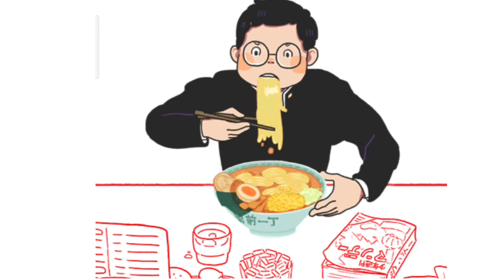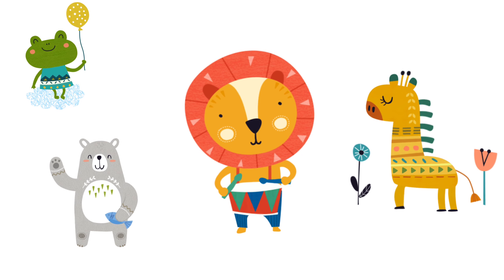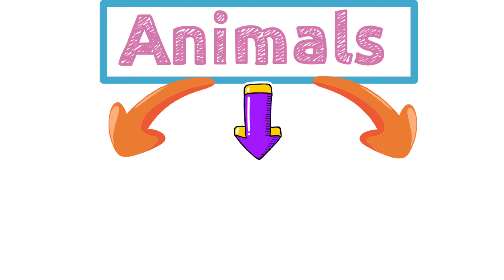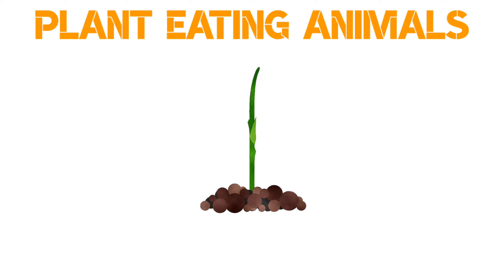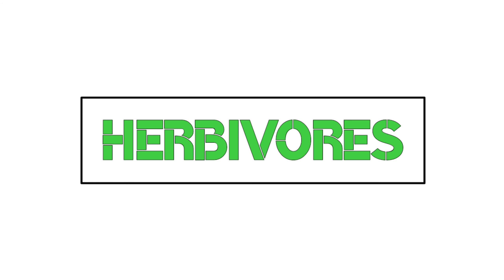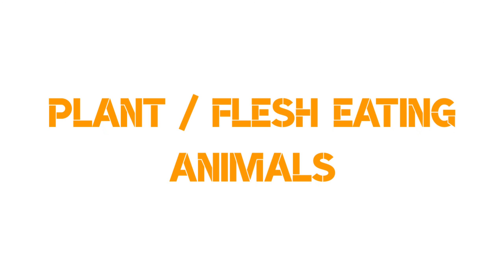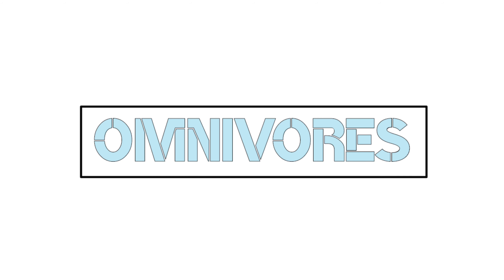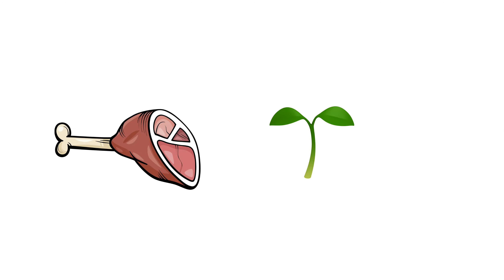Eating Habits Of Animals || Science || Part-1 || In English